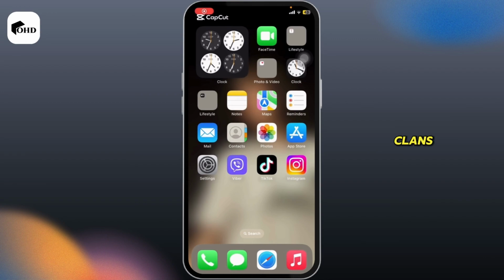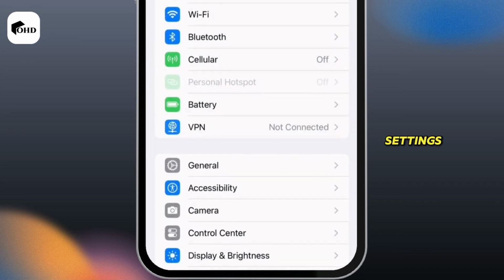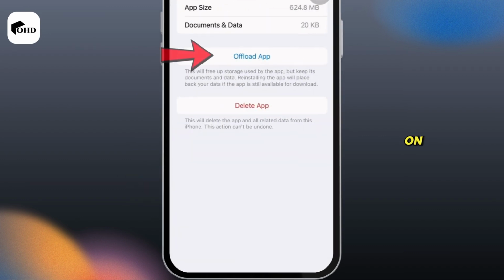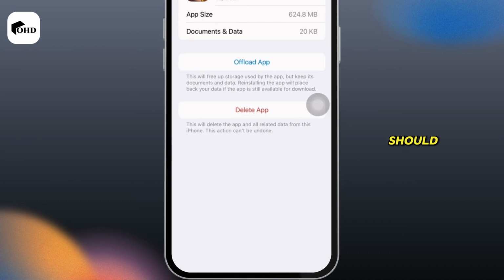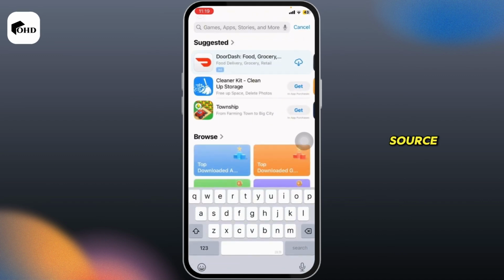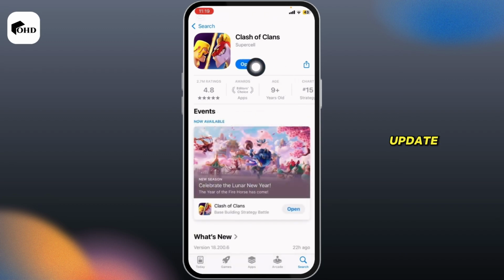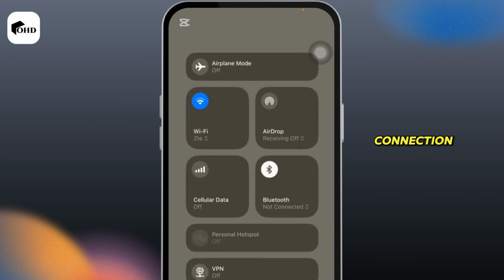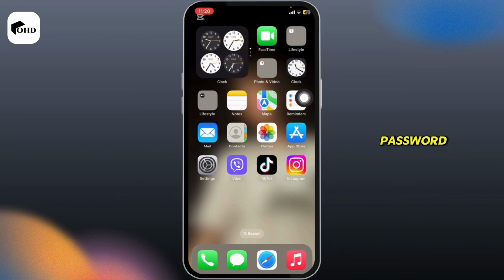How To Fix Clash Of Clans Connection Lost 2026 | iPhone & Network Fix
Hey Guys! In This Video, I'M Gonna Show You How To Fix The Clash Of Clans Connection Lost Issue On iPhone Quickly And Easily. Follow These Simple Steps To Clear Cache, Update The App, And Reconnect To A Stable Network!

Steps Covered In This Video:
0:00 – Introduction: Fix Clash Of Clans Connection Lost Problem
0:10 – Open Settings → General → iPhone Storage → Select Clash Of Clans → Offload App
0:25 – Open App Store → Search Clash Of Clans → Update If Available
0:40 – Check Internet Connection → Forget Network → Reconnect
0:55 – Launch Clash Of Clans → Problem Fixed

Solve Connection Lost Issues And Enjoy Clash Of Clans Without Interruptions!

Keywords / Secondary Keywords:
Clash of Clans connection lost fix, fix CoC connection issue iPhone, Clash of Clans update iPhone, iPhone Clash of Clans tips 2026, mobile gaming troubleshooting